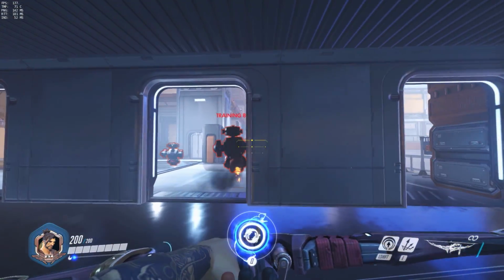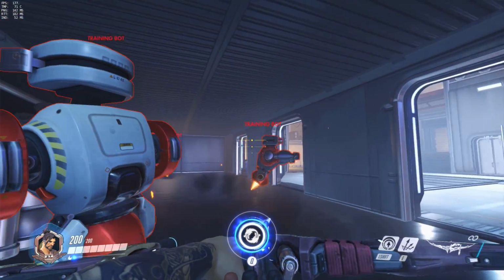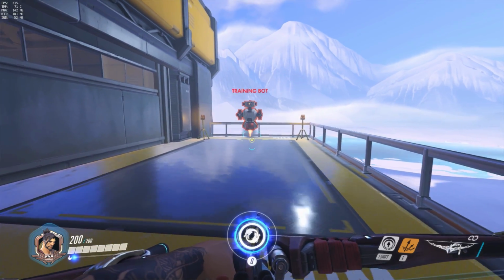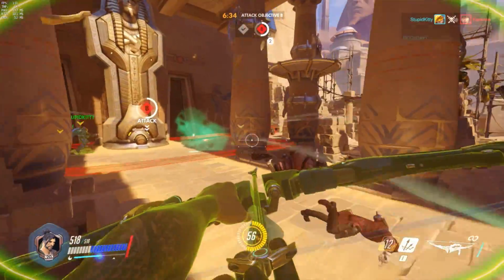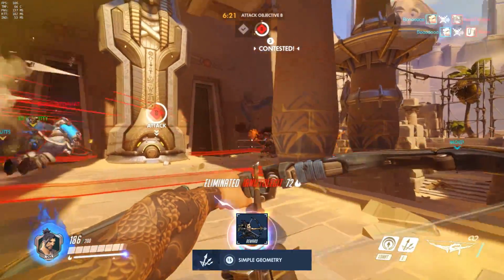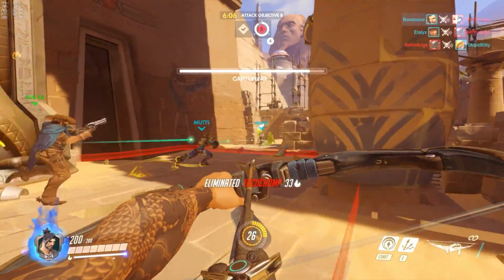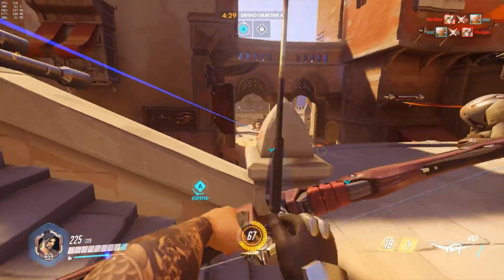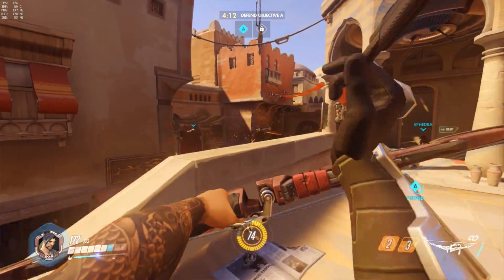Overwatch - Hanzo Guide | Arrows From Hell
The outcome is sometimes in doubt...